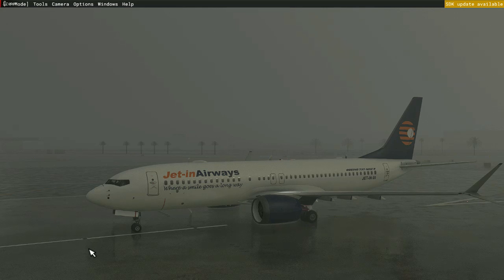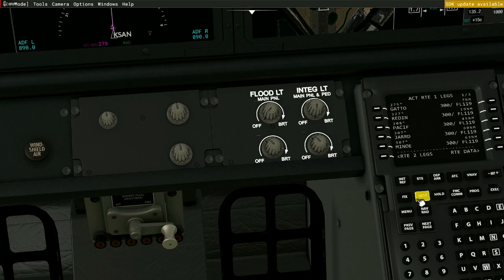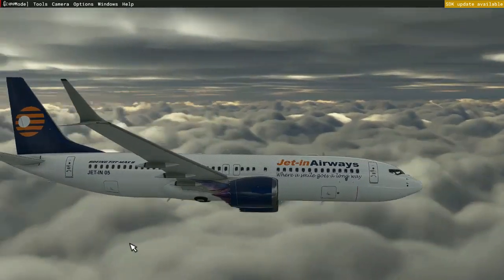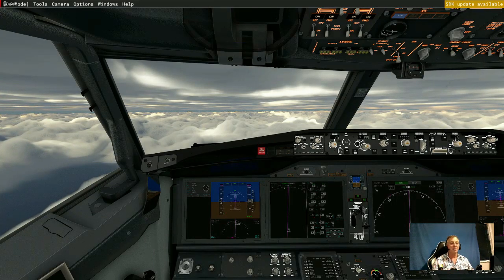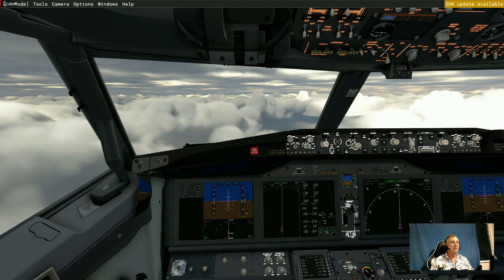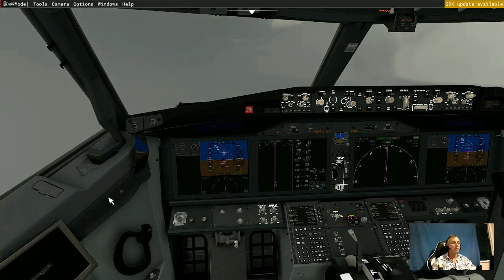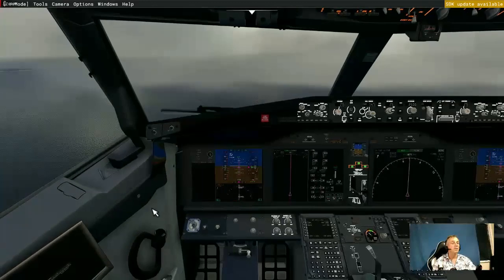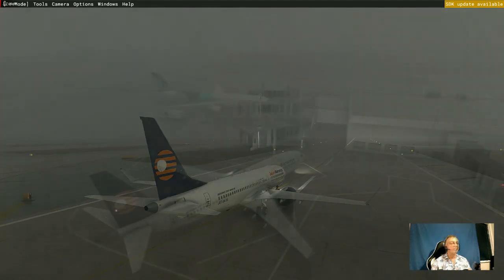Bredok3d 737 Max, Now on Discord.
Are we still enjoying the 737 Max? still broken?  Lets try it out in the bad weather.